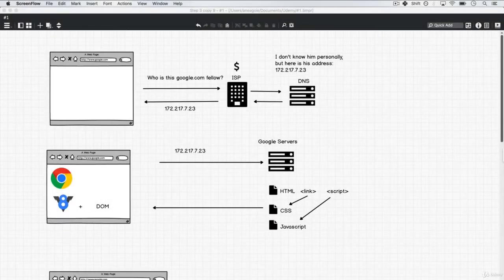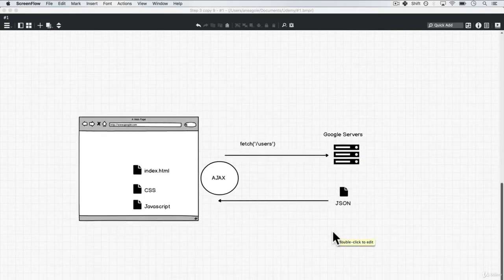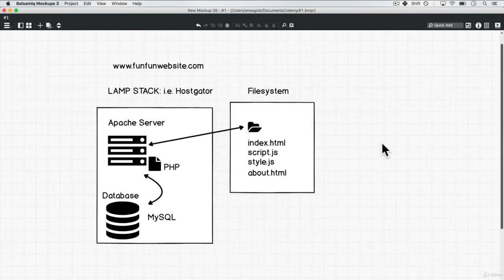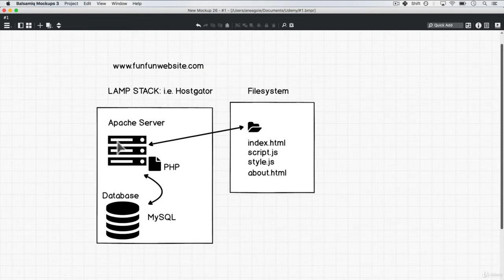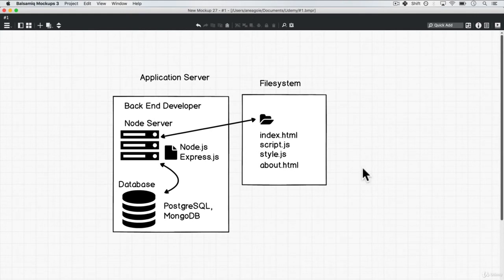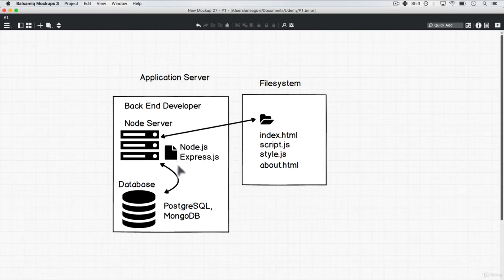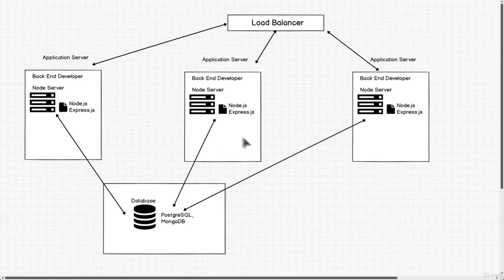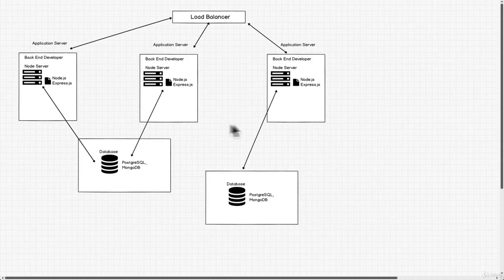21. Backend Introduction | 1. Backend Basics | Technical Warna